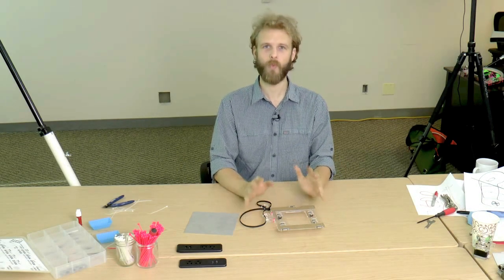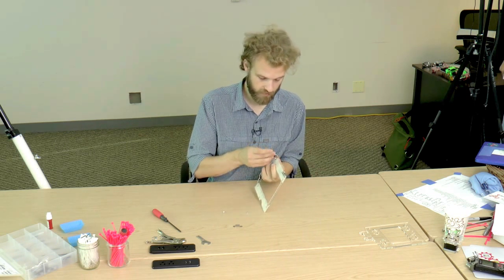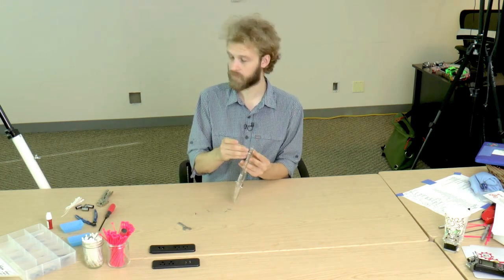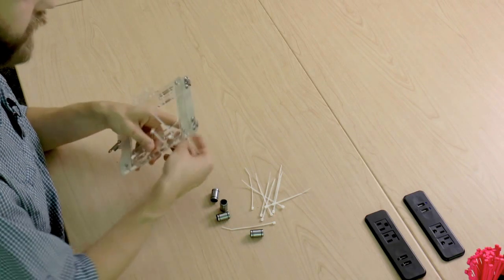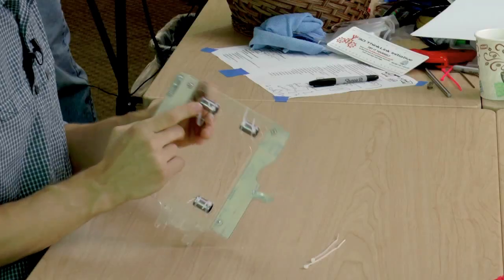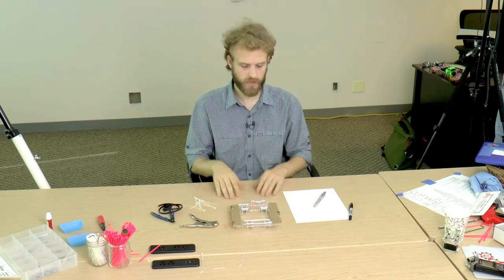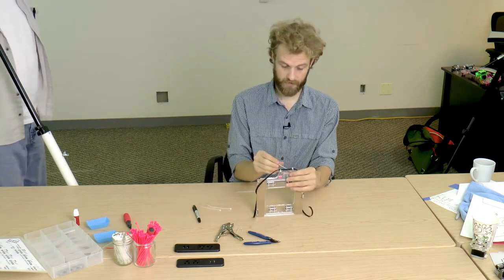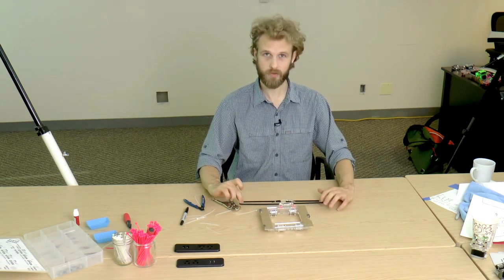JellyBox Build: 09_Y-Assembly